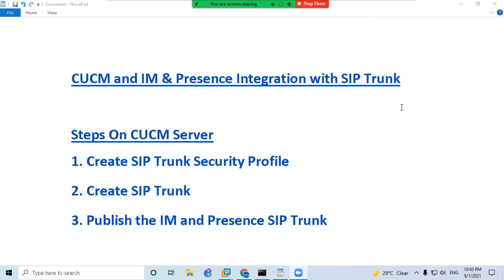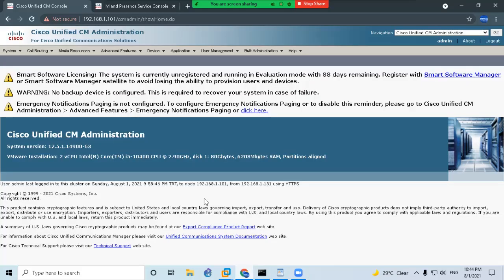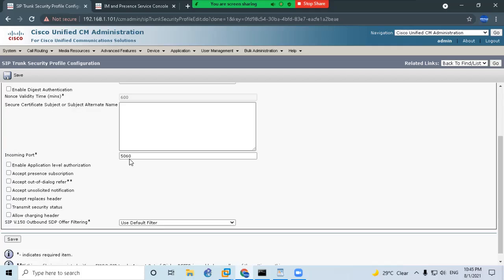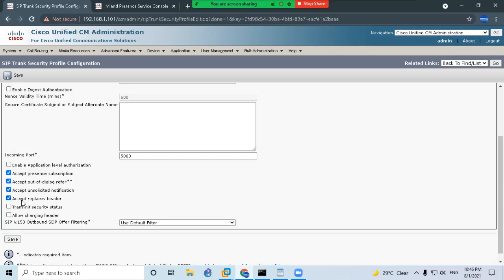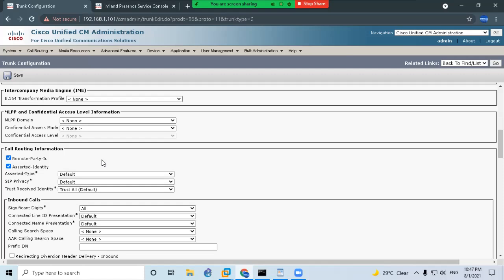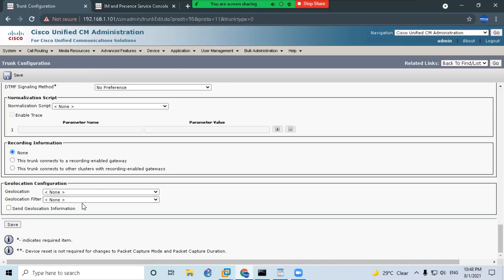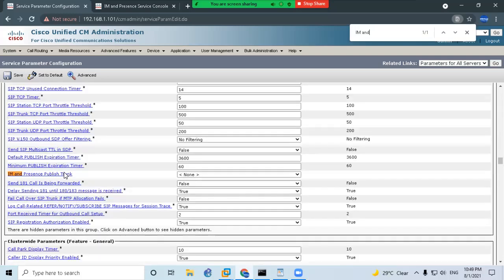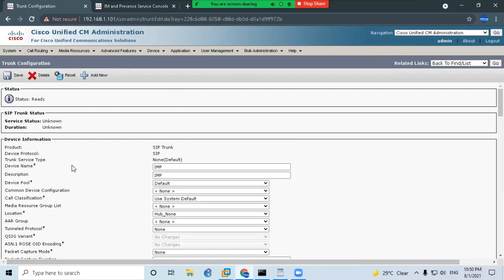CUCM and IMP Integration Part on CUCM - Cisco IM and Presence